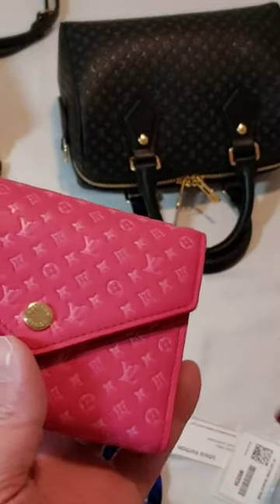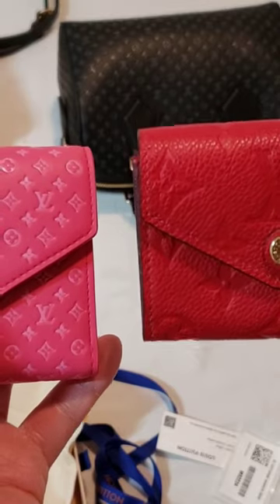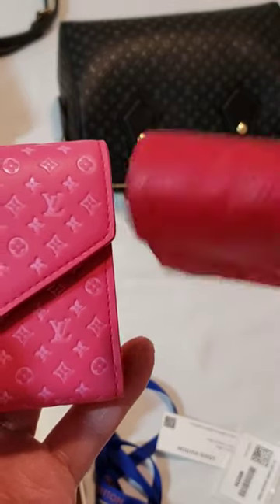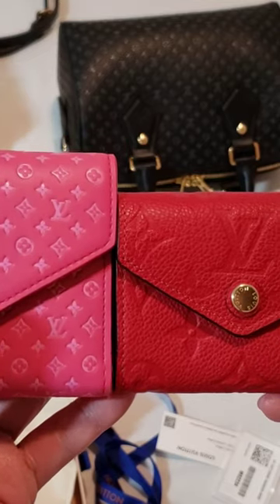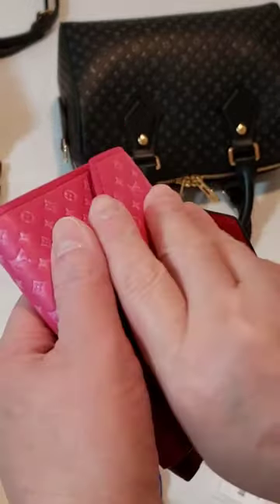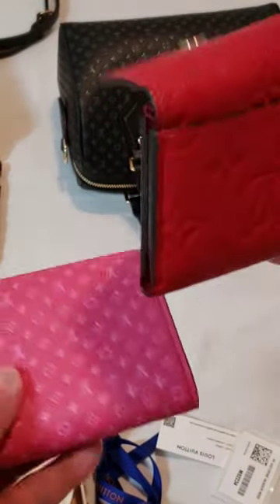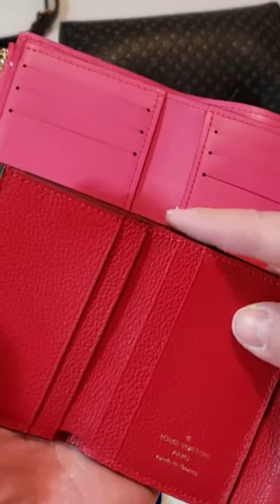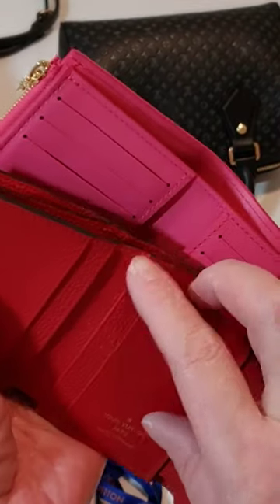Louis Vuitton COMPARISONS Victorine VS Zoe Wallet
I decided to get the Louis Vuitton Victorine Wallet
for my Pink Nanogram Collections.

SHOP Instagram *click link above then click luxurypl38_closet